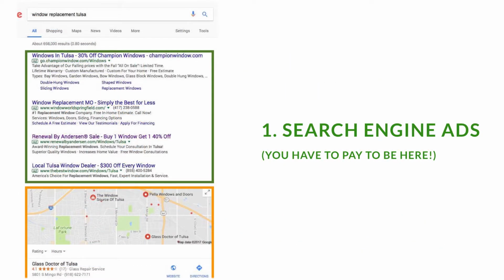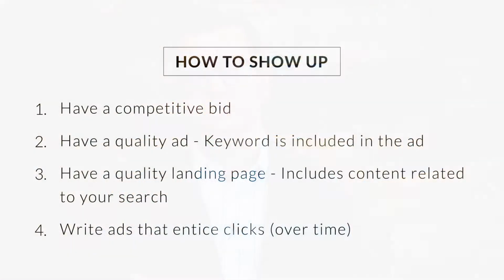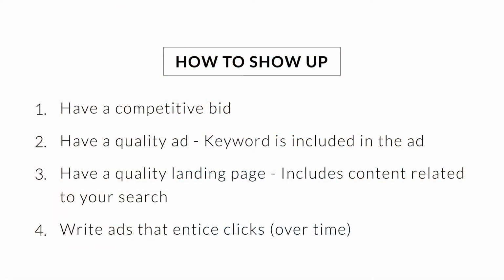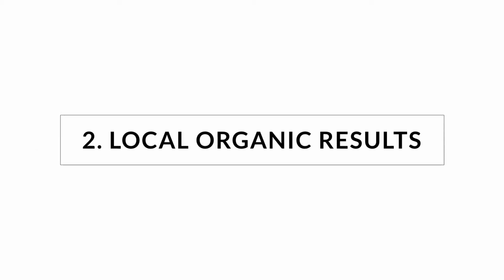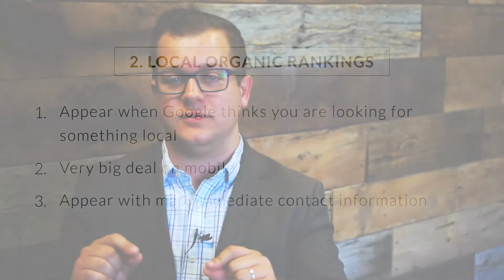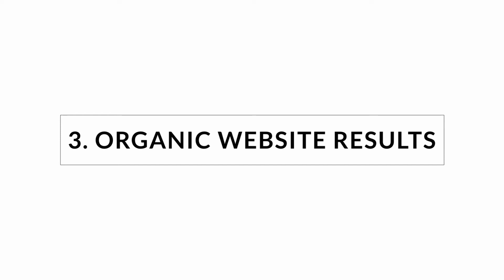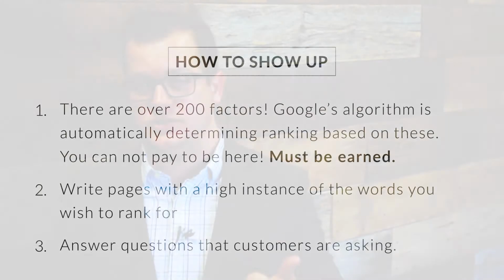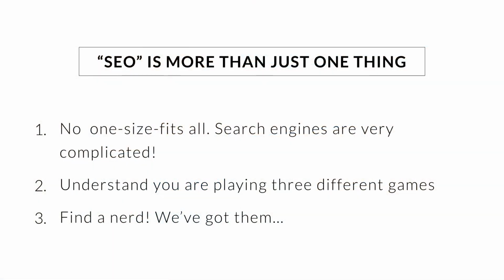Maven Monday Ep 5: The Anatomy of a Search Engine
What is search engine optimization? Do you have good rankings? Why are there so many people calling trying to sell it to you?

This week Brandon simplifies the three games of search engine viability and the steps you can take to win at each one.